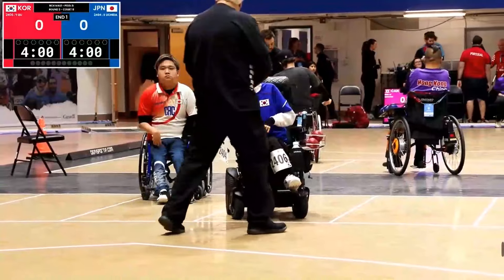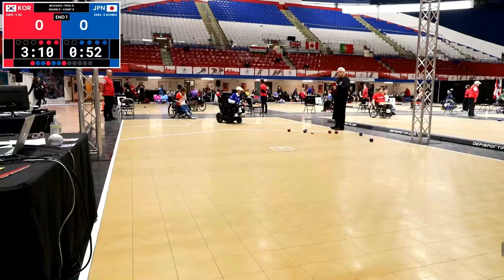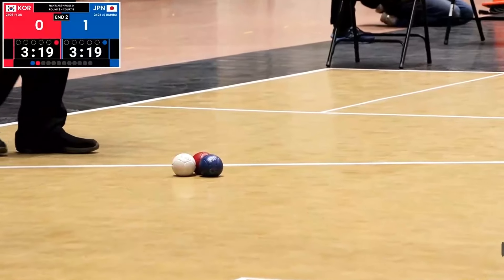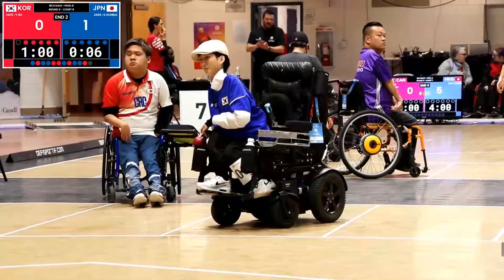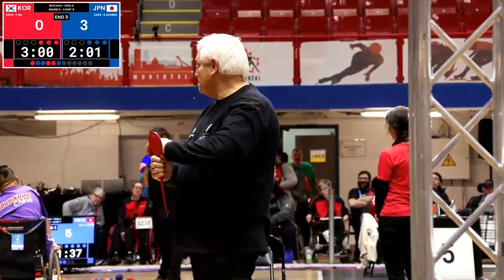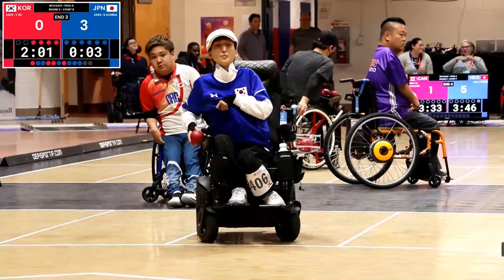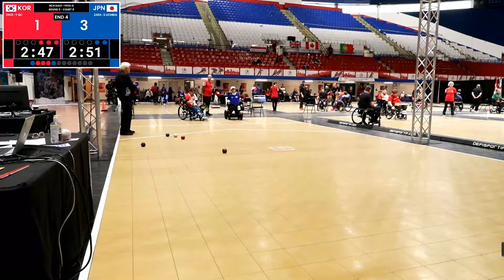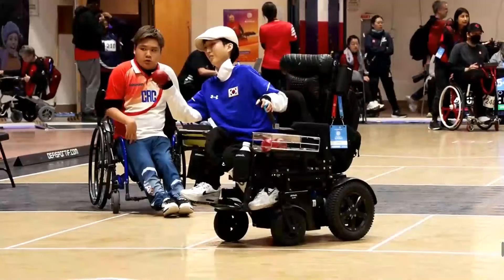Montréal World Boccia Cup 01.05.2024. 2406 Youngin Gu 🇰🇷 vs 2404 Shunsuke Uchida 🇯🇵 (BC4)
29. Apr-05. May 2024 World Boccia Cup (Montréal, Canada)
Pool D
1. Round 00:00-
2. Round 07:41-
3. Round 16:21-
4. Round 24:57-

Thanks to tvgo.ca/defisportif for the broadcast